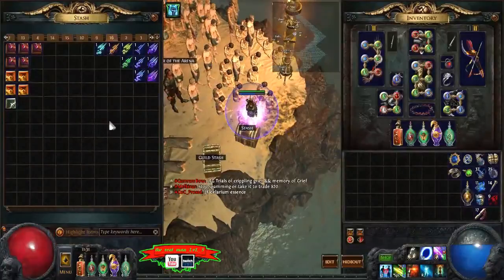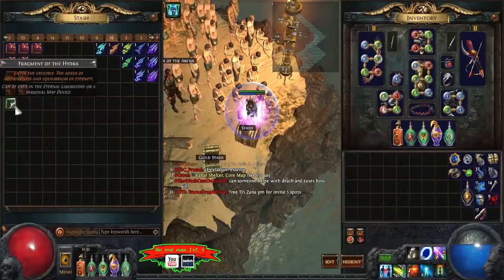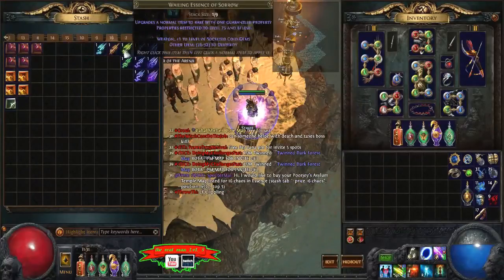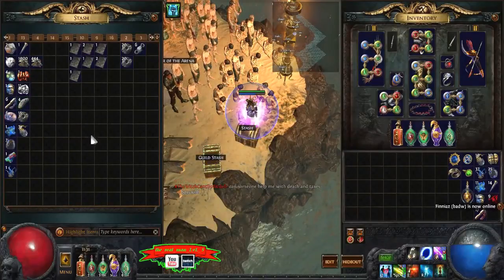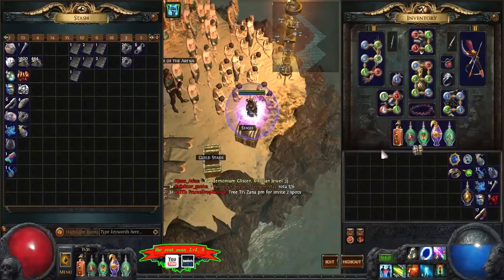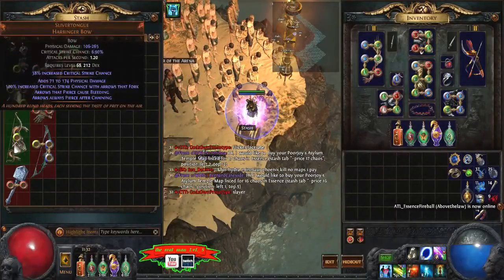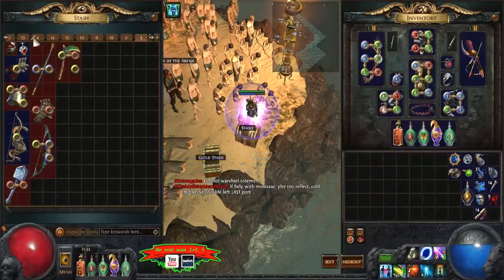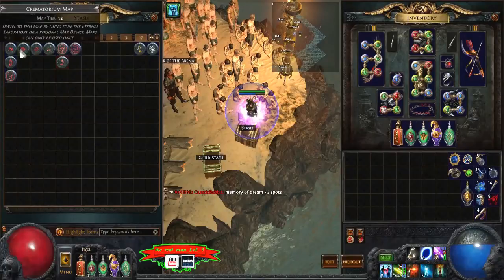Loot From 10 Guardian Maps